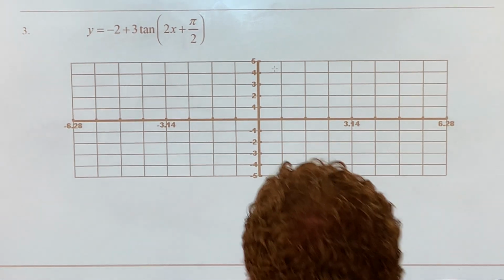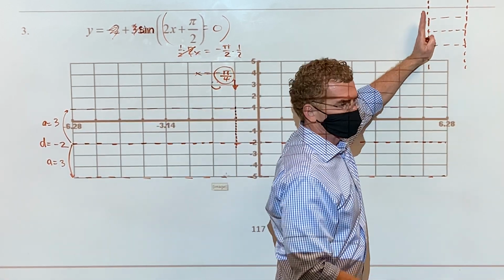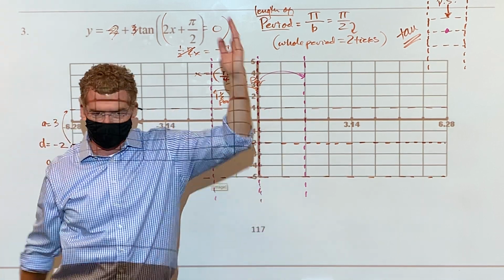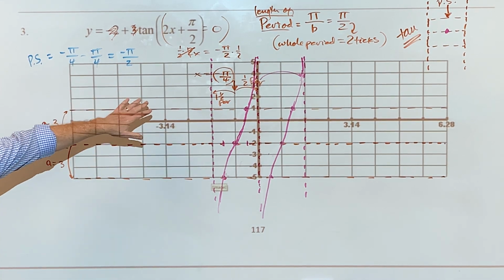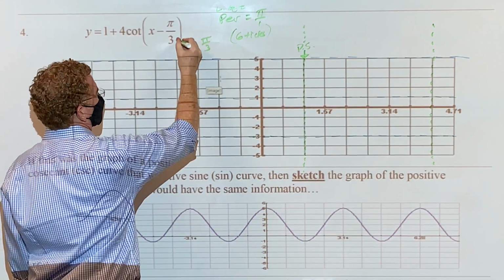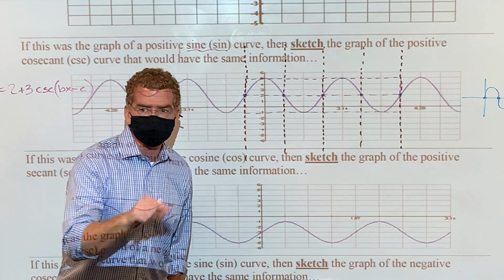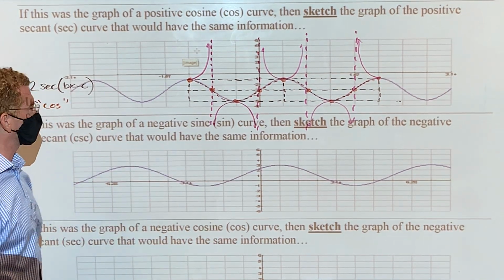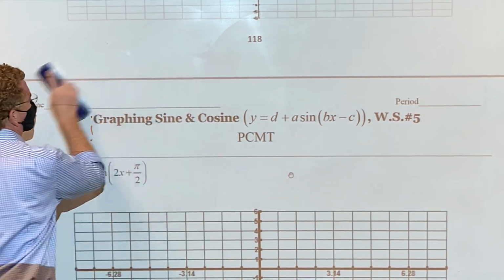Oct 5 PCMT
Graph tan, cot, sec, csc